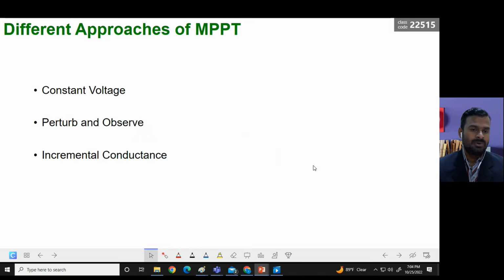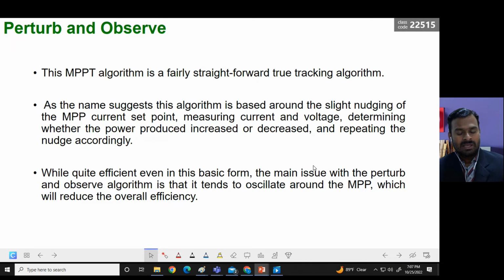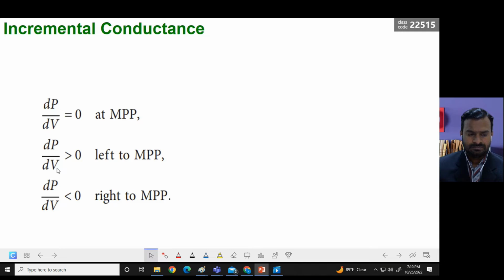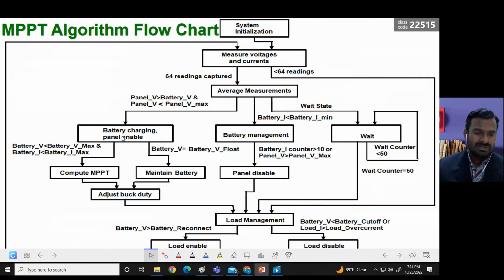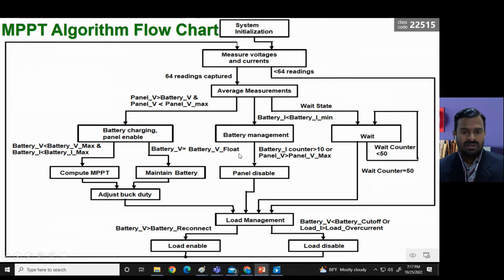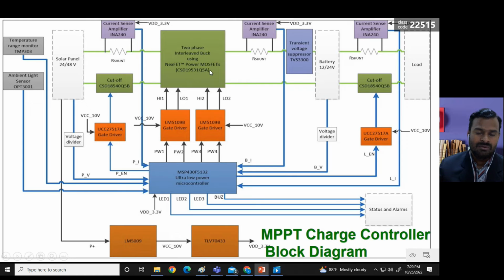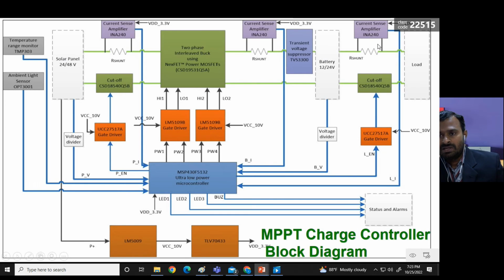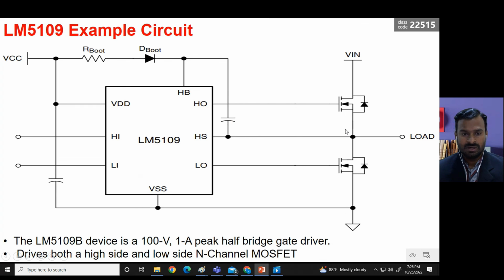MPPT algorithm with flow chart and Block diagram and Circuit blocks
mppt algorithm with flow chart
block diagram of MPPT charge controller
circuit blocks of temperature, light. current and voltage measurement
gate driver circuit for buck converter